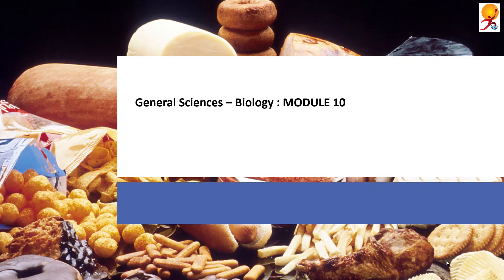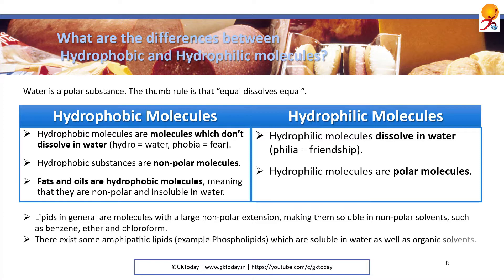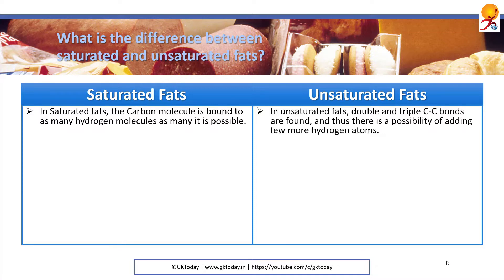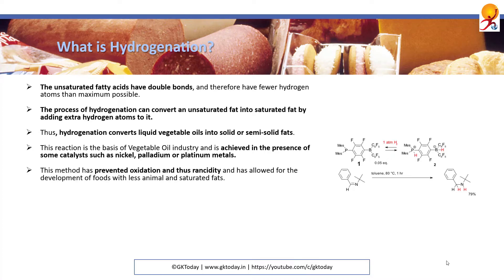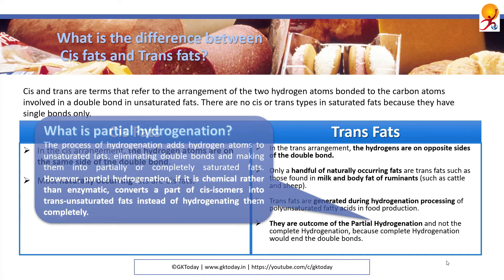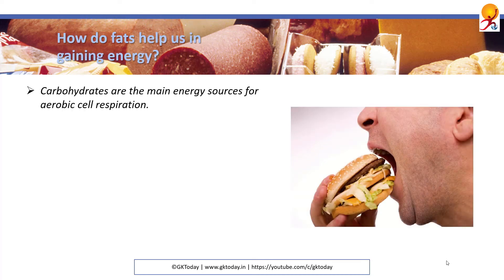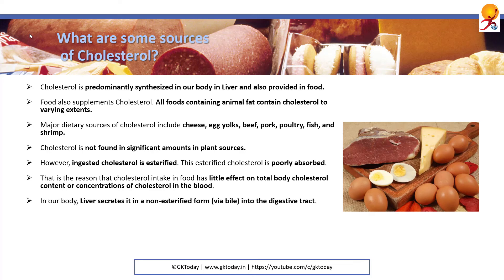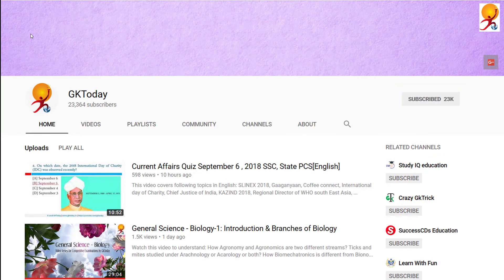Biology-10: Lipids, Fats and Cholesterol